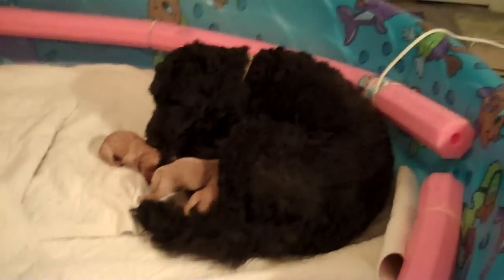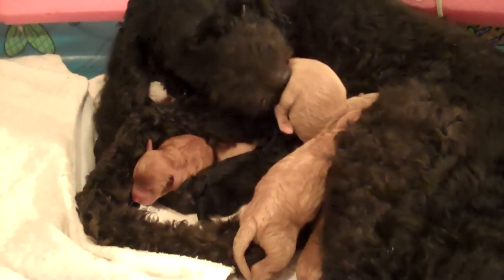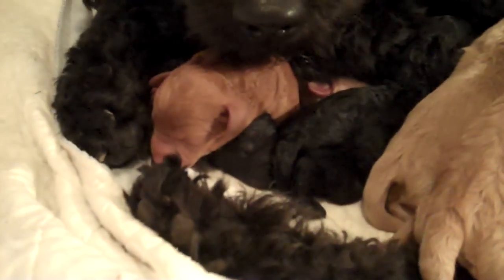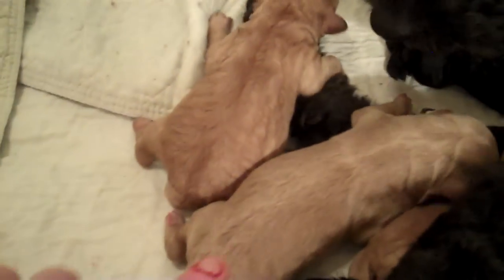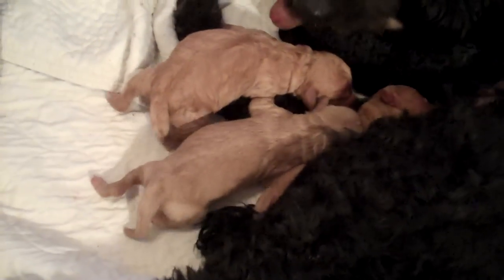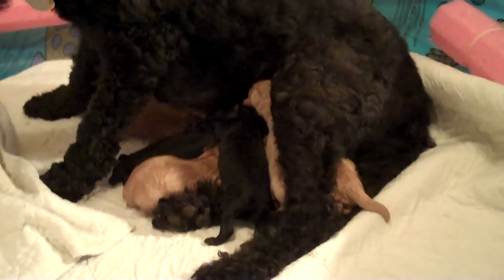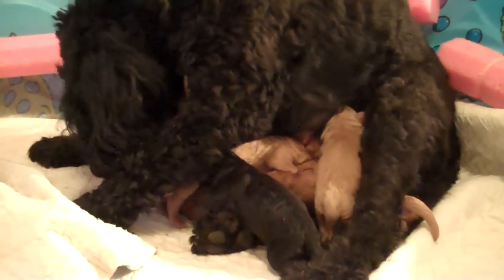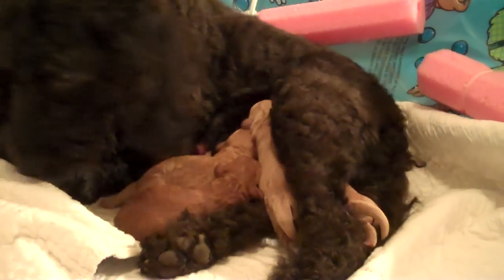Lucy & Keeper's litter, born 4/7/11! Mediums, variety of colors!